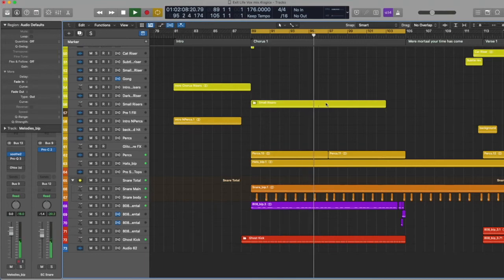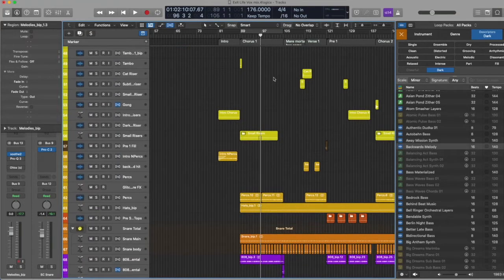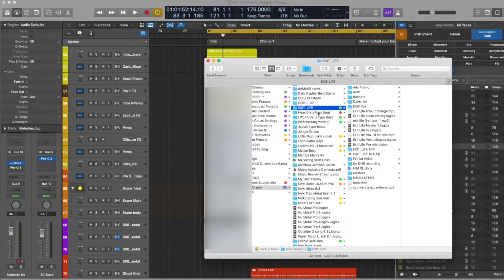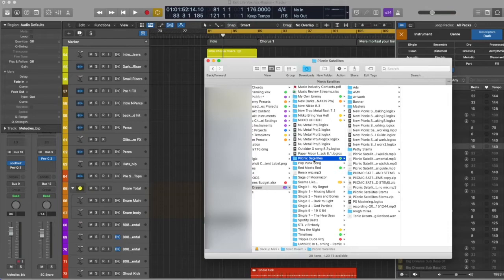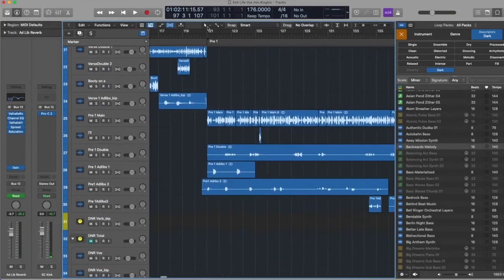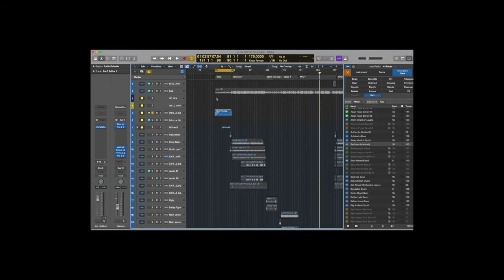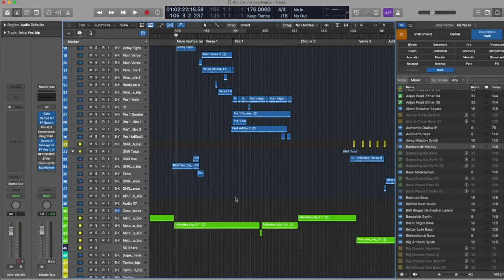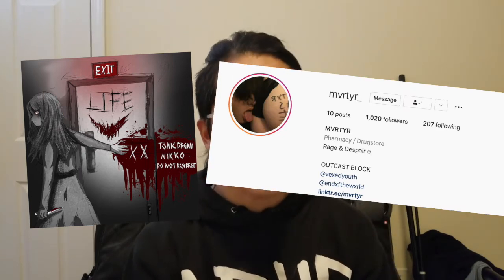How I Made | EXIT. LIFE